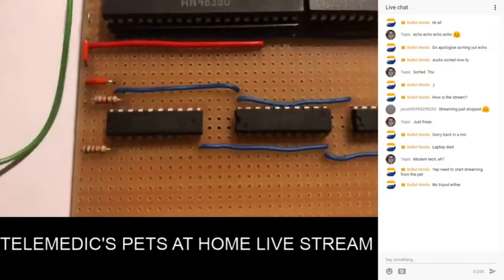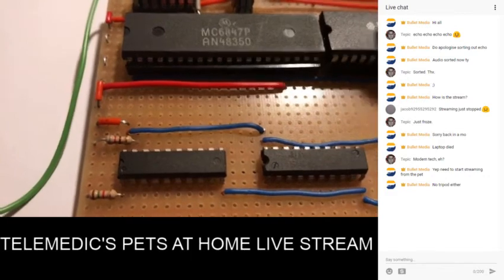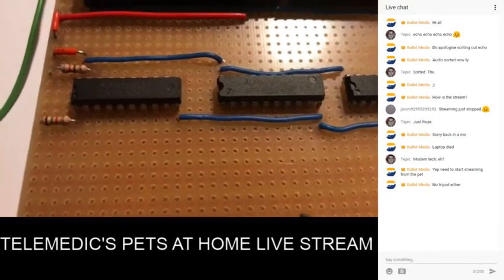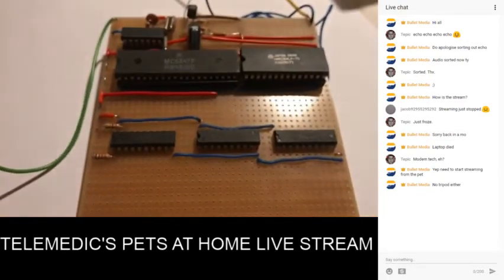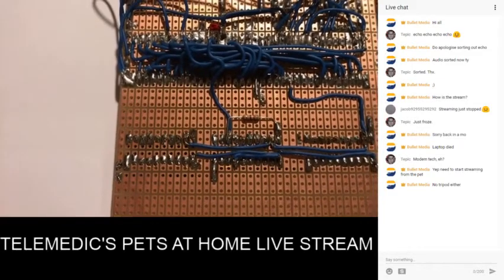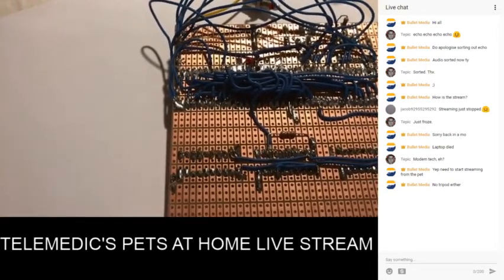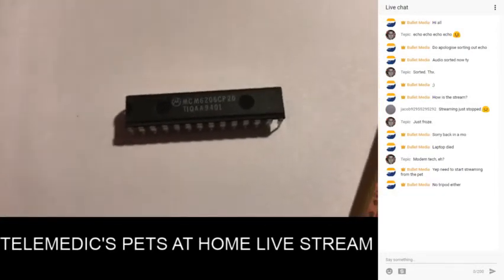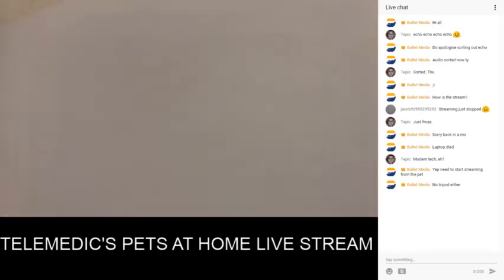TELEMEDIC'S PETS AT HOME LIVE STREAM